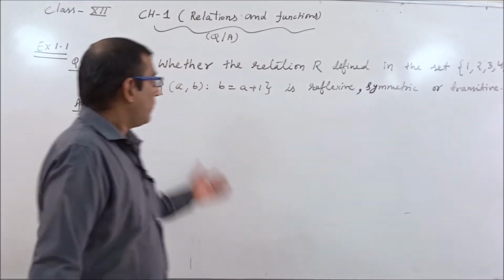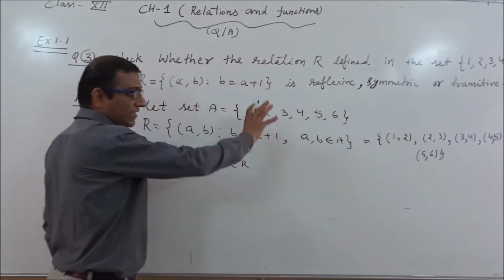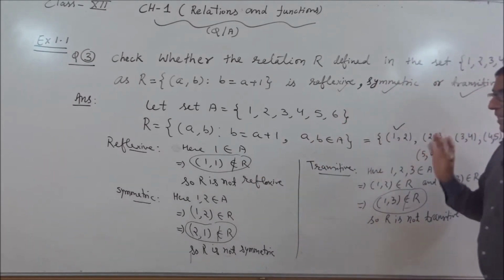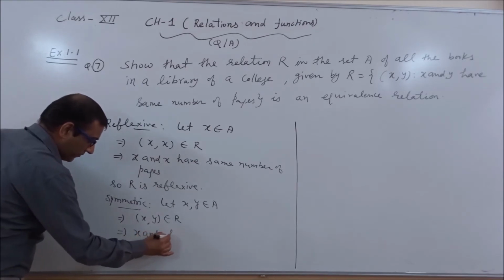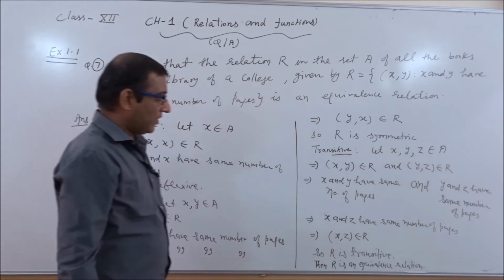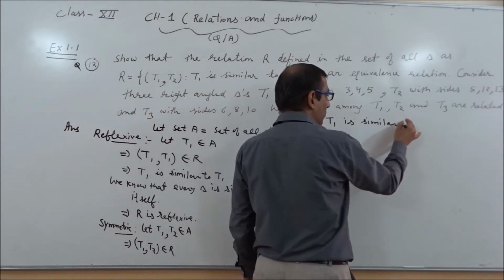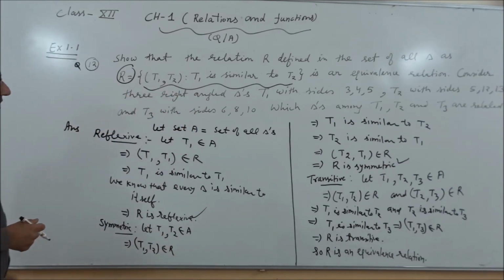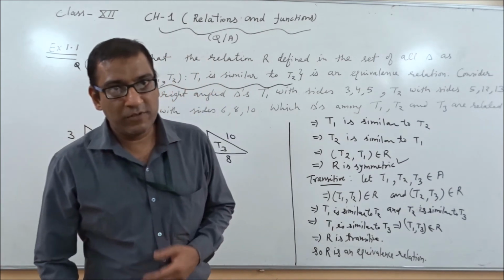CLASS XII MATHS CHAPTER 1 RELATION AND FUNCTION